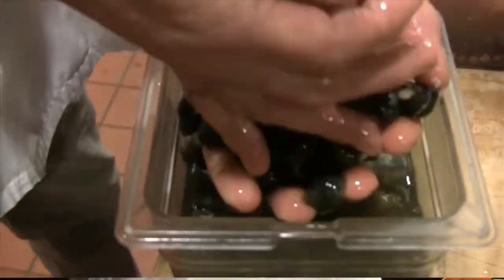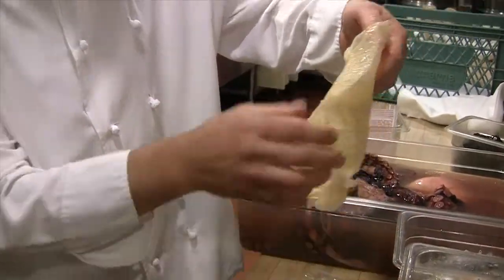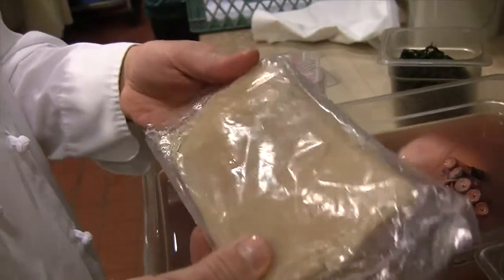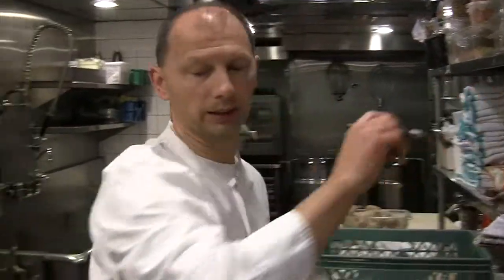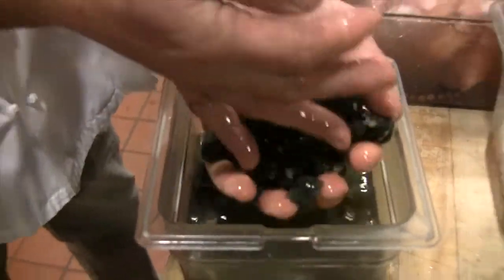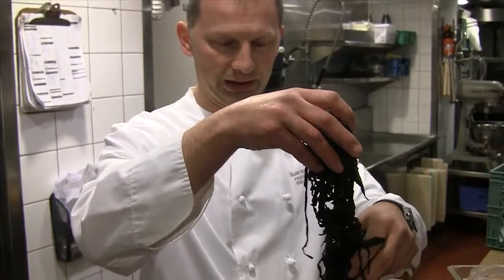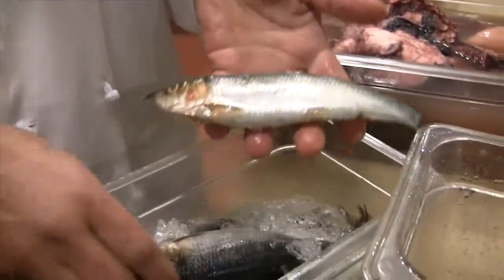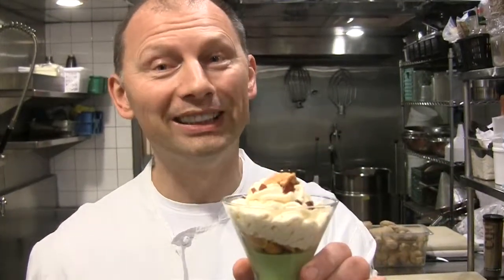Unsung Heroes: In the Raw + In the Kitchen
Each year, Vancouver's Blue Water Cafe + Raw Bar celebrates the month of February with a sustainable seafood menu that reaches further into our ocean's offerings than most. For the past eight years, Executive Chef Frank Pabst has been focusing on the same 12 species, ranging from jellyfish to periwinkles to sea urchin, and finding new ways to delight the adventurous.  Here, we sit down Frank to talk bare bones, before heading into the kitchen to explore the Unsung Heroes in the raw.